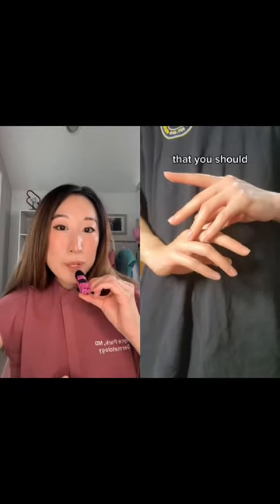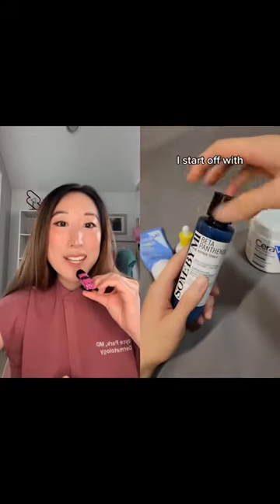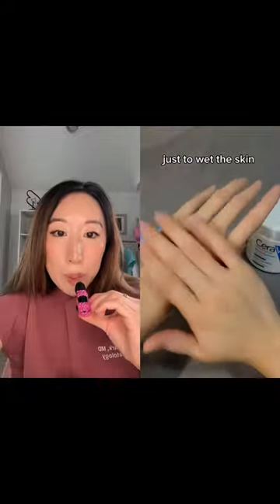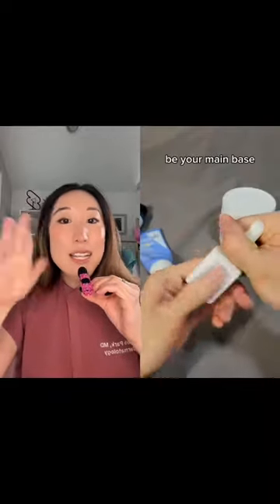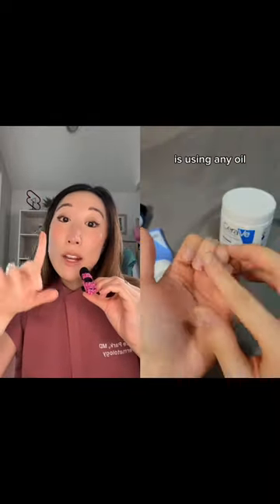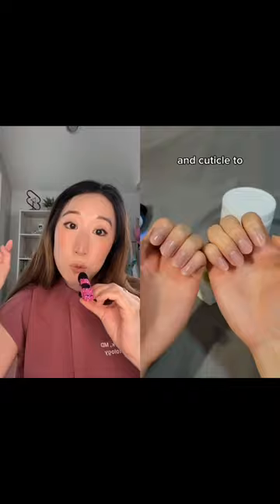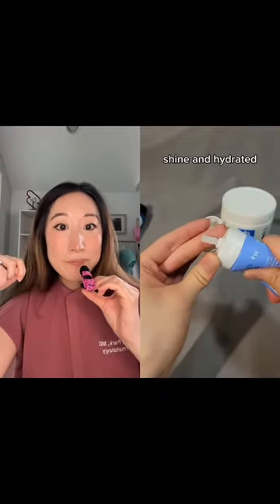handcareproducts how does a hand model keep his hands camera ready? Remix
// fashion & lifestyle handcareproducts how does a hand model keep his hands camera ready ?